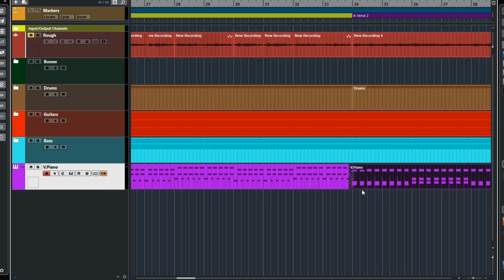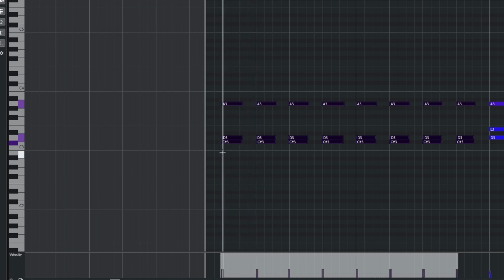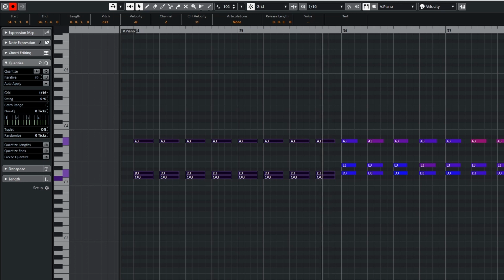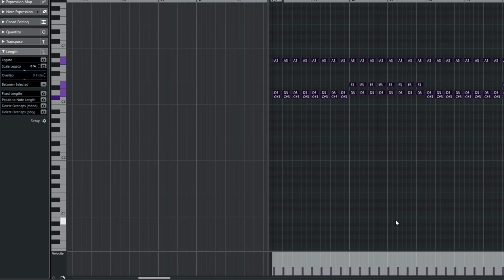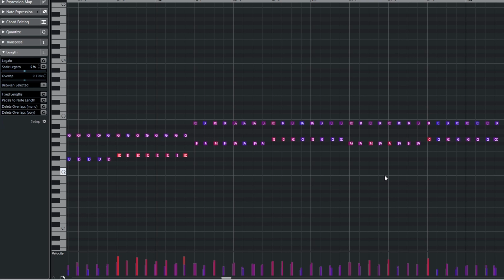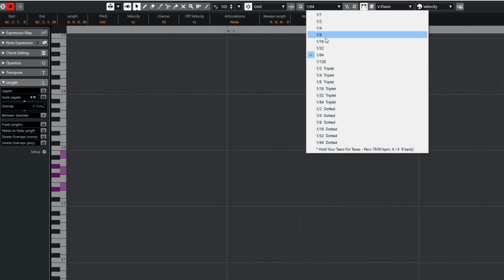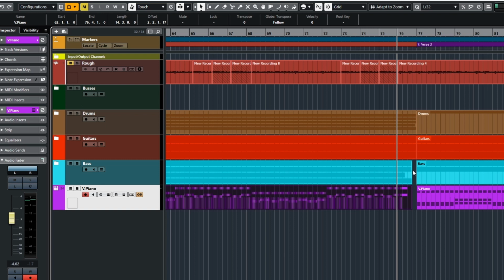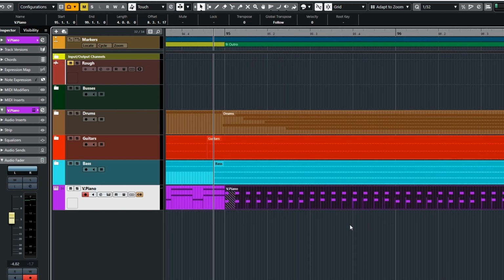Recording in a Home Music Studio - 33 Recording Virtual Keys Pt2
This is the 33rd video in a full course I created called "Recording in a Home Music Studio". The course covers as much about recording in a home music studio as I can without getting too complicated. Previously I sold this course on my website and I am now providing it for free on my YouTube channel for you.